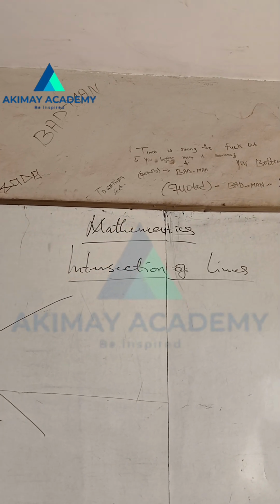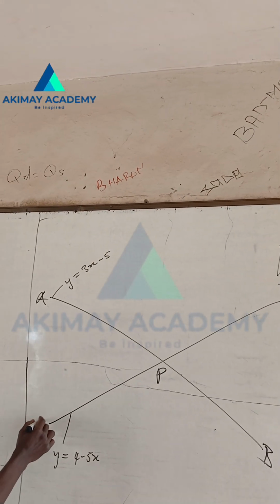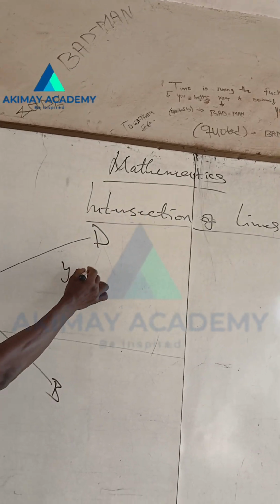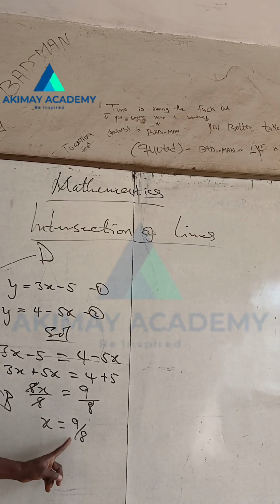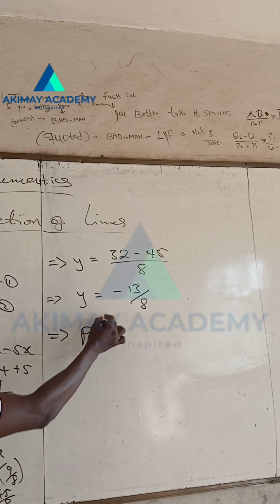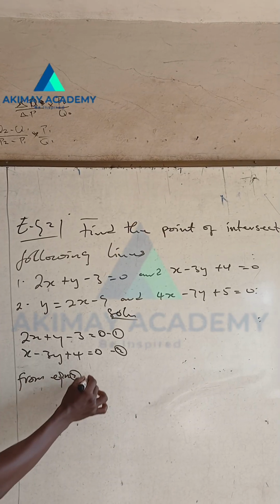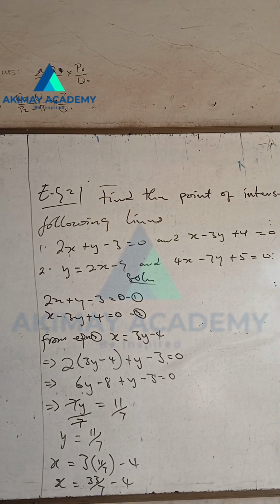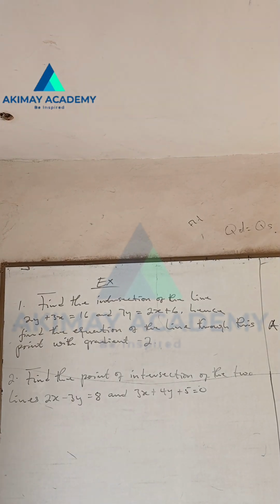The point of intersection between two lines